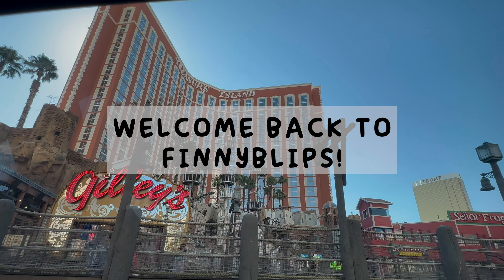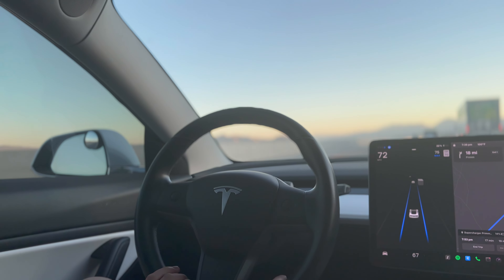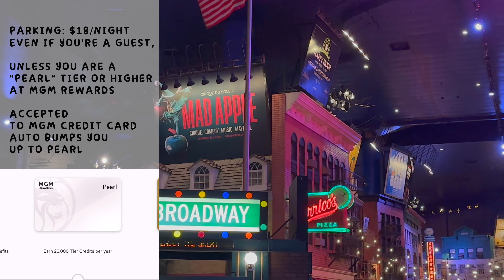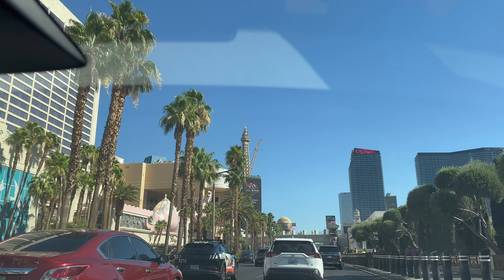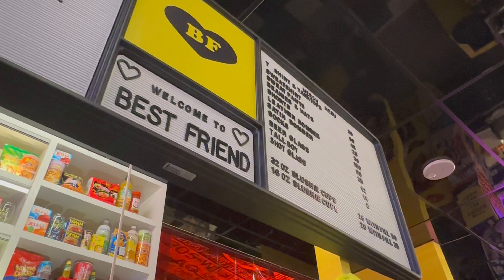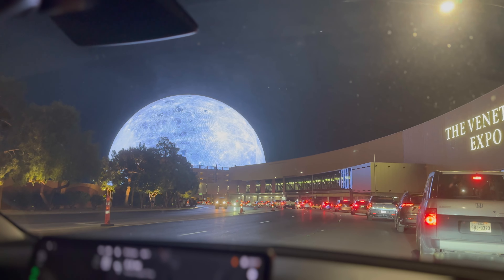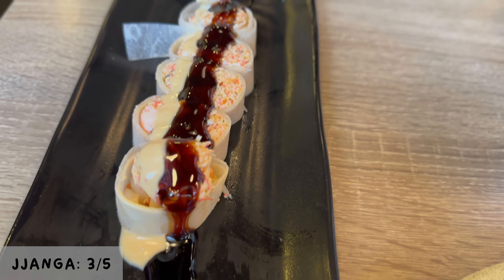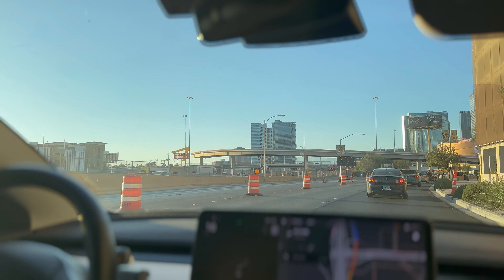LA to Vegas Tesla Roadtrip: Itinerary & Finances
👋 HEY! :) Come with us on our road trip from Southern California to Las Vegas, Nevada in a 2019 Tesla Model 3 Standard RangePlus!

📍 We provide info on all Las Vegas attractions we went to and where we charged our Tesla! We give our honest opinions on restaurants we tried, hotels we stayed at, and experiences we did in Las Vegas!

We are aiming for 1k subscribers by the end of the year and it will mean a lot to us as we are a growing channel!

🔵 What did you think of the new MSG Sphere?!

▶We're also on:
TIKTOK: @finnybits | INSTA: @finnybits.ig | X (Twitter): @finny_bits

⭐️ Timestamps: ⭐️
🚙 Day 1!
0:00 | Intro
0:25 | Our Las Vegas Itinerary

⚡️ Electric Vehicle Tips and Las Vegas Travel Tips (0:50)
0:54 | Where to charge my electric vehicle on the way to Las Vegas from SoCal
1:04 | Supercharging at Yermo, CA | Eddie World | Total EV charge cost
1:27 | Tesla Autopilot from SoCal to Las Vegas
1:45 | Supercharging at Primm, NV | Primm Valley Resort & Casino | Total EV charge cost
2:03 | How long does it take to drive a Tesla to Las Vegas with supercharging stops?

2:10 | 888 All You Can Eat (AYCE) Japanese BBQ | Review & Rating

📍 New York New York hotel in Las Vegas!
2:47 | How much is it to park at MGM? | MGM Rewards and tiers
3:20 | Redesign NYNY Las Vegas Room Tour | Soho Two Queen

🎰 Day 2!
3:57 | Breakfast at New York-New York, Las Vegas | 48th and Crepe, Starbucks

4:27 | Free EV Charging at Fashion Show Shopping Mall, Las Vegas | Parking Rates
4:42 | Watermelon Green Crush
4:48 | Capital One Cafe

📍 Delano (the W) Las Vegas Room Tour!
5:00 | Two Bedroom Suite with Stadium View | MGM Resorts Hotels Casinos

5:35 | Free EV Charging at Park MGM, Las Vegas | Plugshare | ChargePoint
5:43 | Dinner at Best Friend By Roy Choi Restaurant at Park MGM

🌎 Checking Out Resort World!
6:09 | How much is parking at Resort World?
6:12 | Where to park for free in Las Vegas? | Encore at Wynn Las Vegas
6:17 | EV Charging at Encore Hotel in Las Vegas | GoldLeaf | Total EV charge cost
6:26 | Resort World Las Vegas
6:35 | Resort World Famous Foods Street Eats | Restaurants
6:46 | Tiger Sugar | Review and Rating

7:02 | Where to park to see the NEW MSG Sphere Experience Las Vegas

👾 Going home
7:54 | Jjanga Steak & Sushi | AYCE | Hibachi | Review & Rating

8:18 | Area15 | Free Admission
9:15 | Our Las Vegas Trip Total Cost Breakdown
9:47 | Thank you for watching FinnyBits!